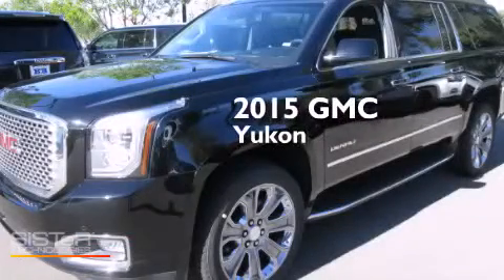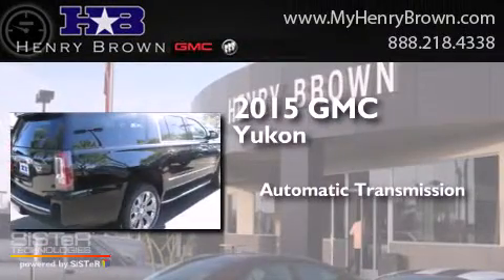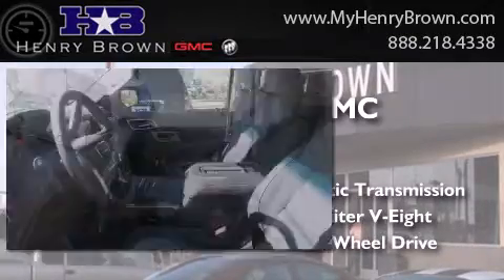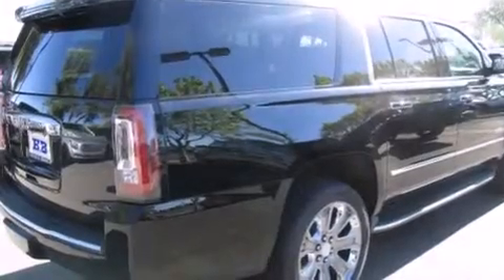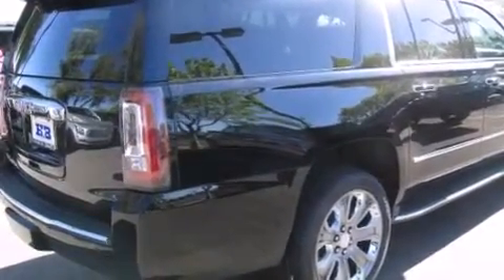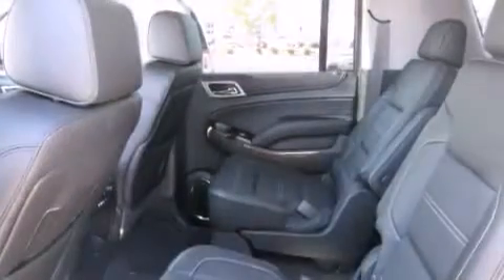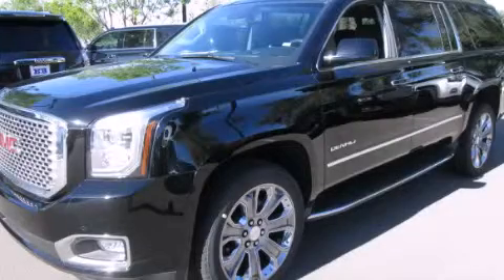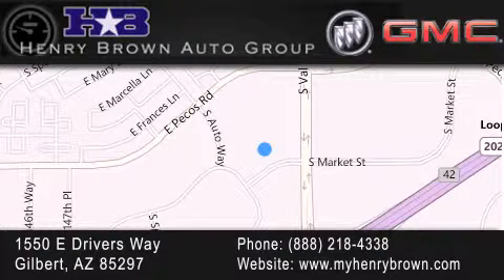2015 GMC Yukon XL Tempe AZ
Year : 2015
 Make : GMC
 Model : Yukon XL
 Engine : 6.2L V8
 Trans . : Automatic
 Exterior : Onyx Black

 Interior : Jet Black
 Stock : 5T1487

 1550 E. Drivers Way